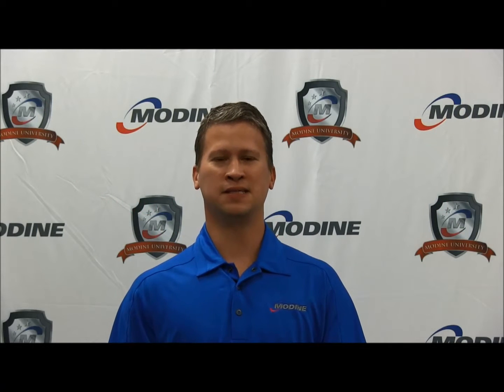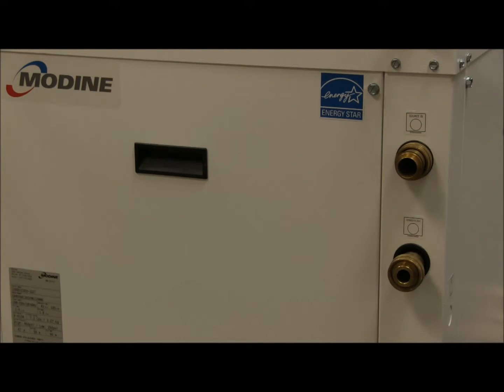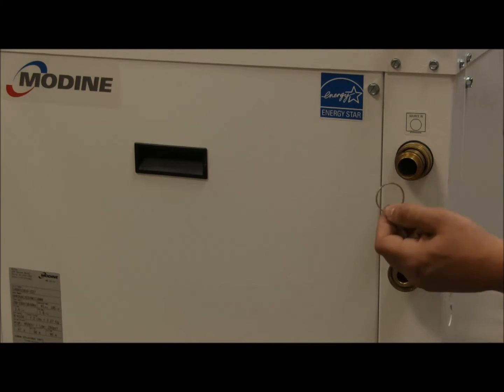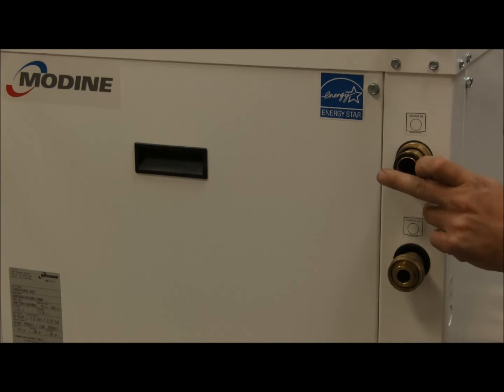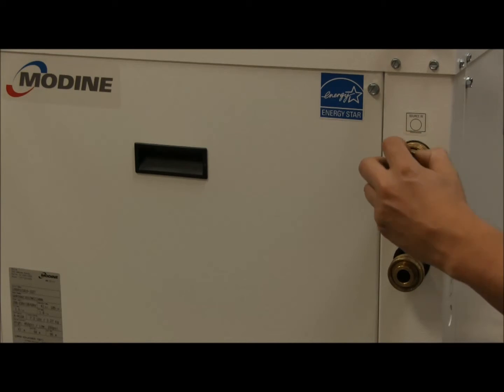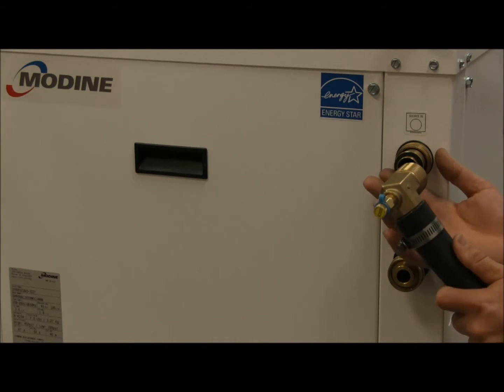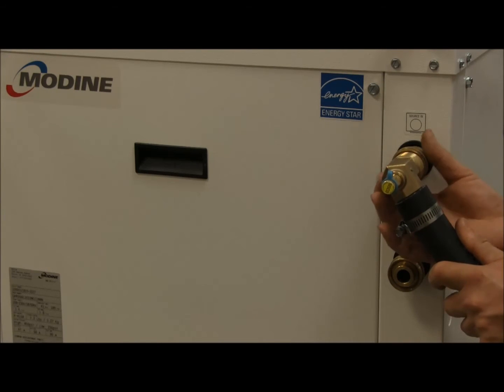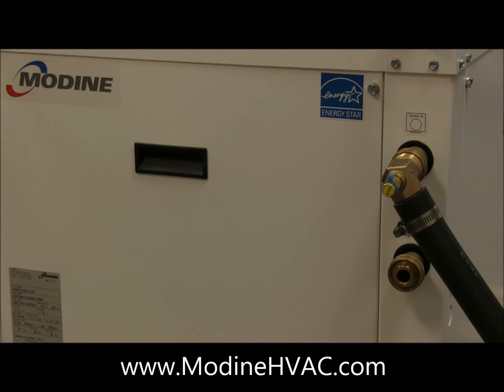How to Connect a Hose Kit to a Modine Geothermal Heat Pump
Take a look as one of Modine's Senior Service Engineers shows you how to connect a hose kit to a Modine Geothermal heat pump.